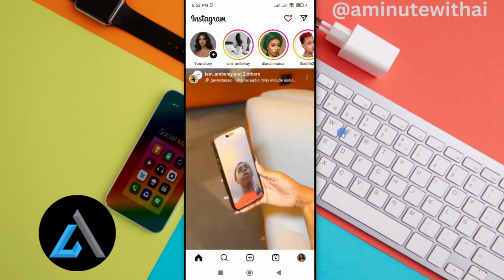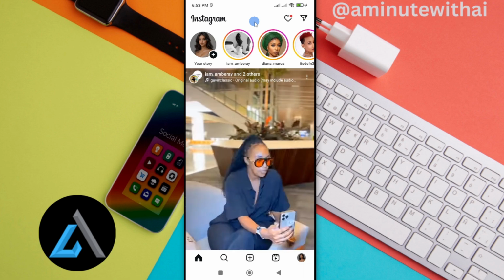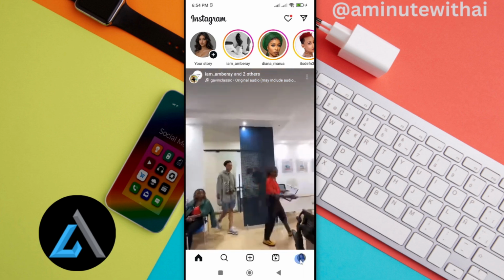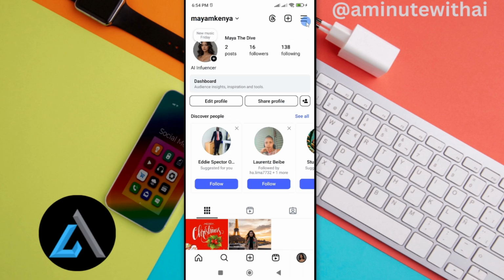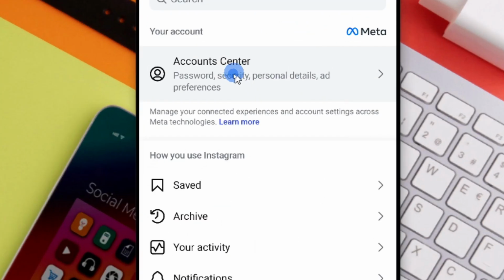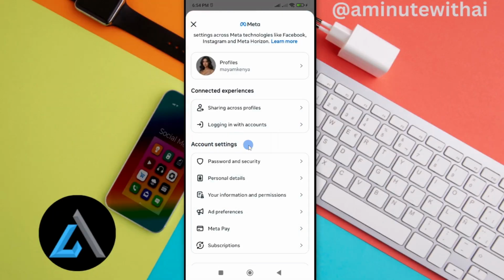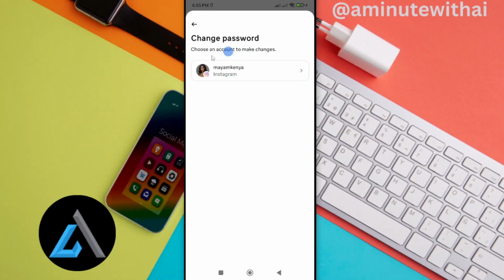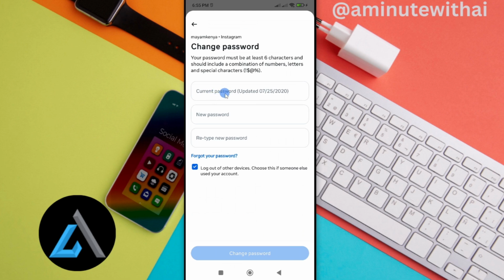How To Change Password On Instagram | Instagram Tutorial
Need to update your Instagram password for security or just want a fresh start? In this quick and easy tutorial, you'll learn how to change your Instagram password directly from the app or website.

✅ What you’ll learn:

* How to change your current Instagram password

🔐 Perfect for keeping your account safe and protected.

💬 Got locked out or need help resetting? Drop your questions in the comments!